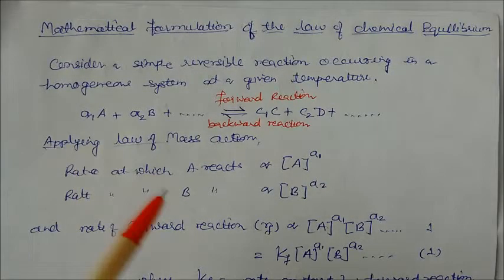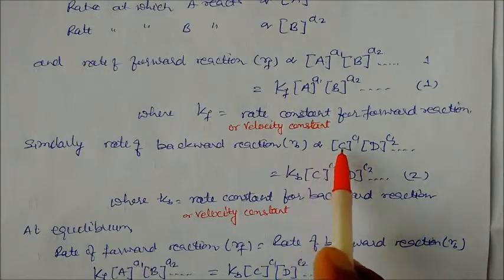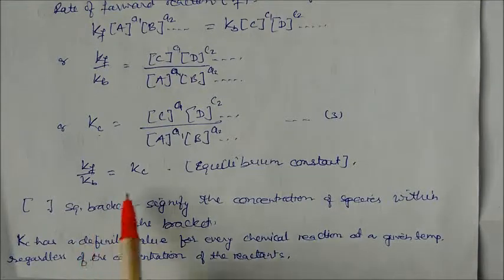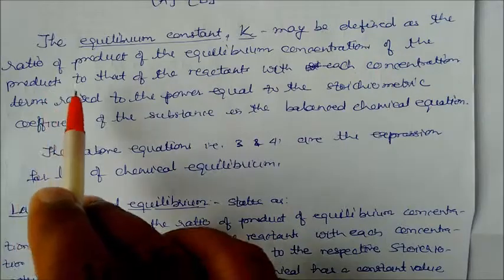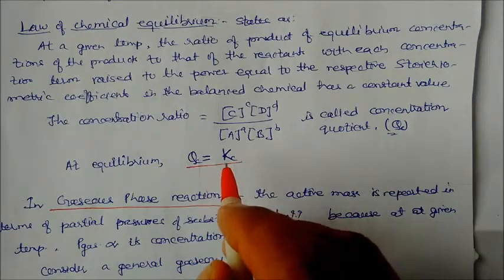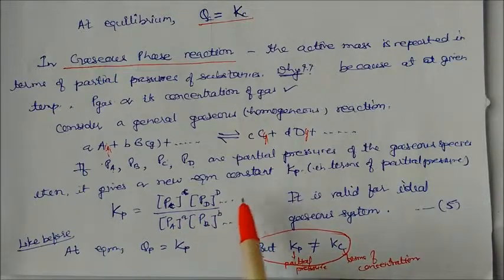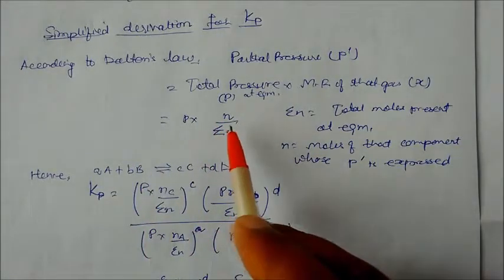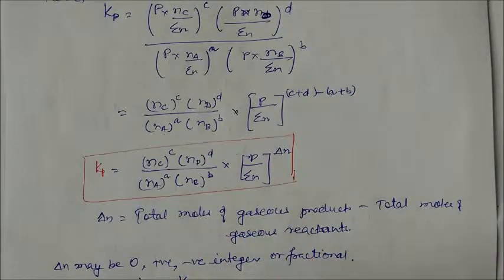Mathematical relation of law of chemical Equilibrium-Lecture Note 9(a) Class XI Chemistry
Mathematical relation of law of chemical Equilibrium